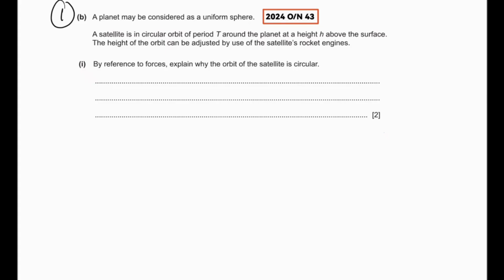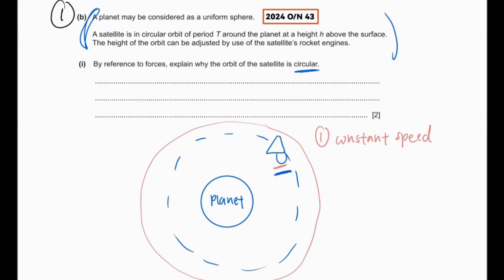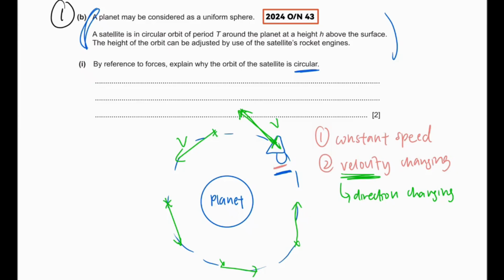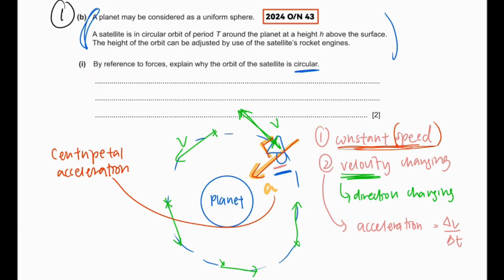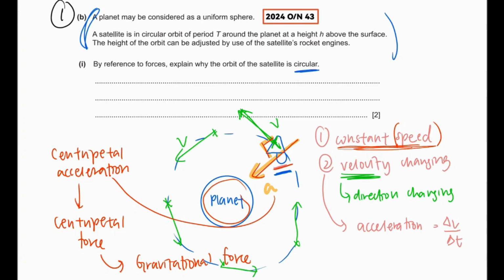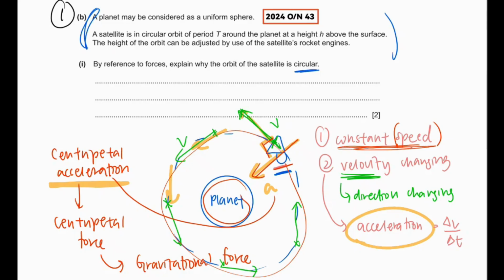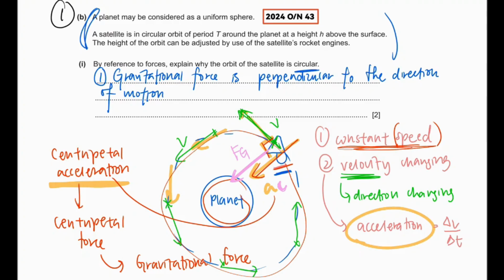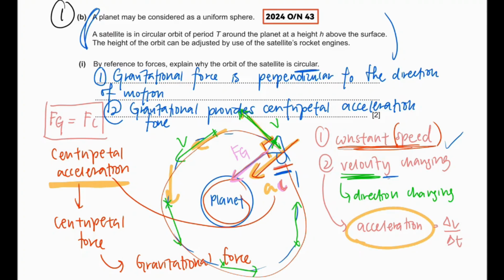Why do Satellites Move in a Circular Motion? | CIE 9702 A-LEVEL PHYSICS O/N 2024 43 🚀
CIE A-LEVEL Physics O/N 2024 Paper 43 Q1(b)(i).

Please watch at 1080p for a clearer view.